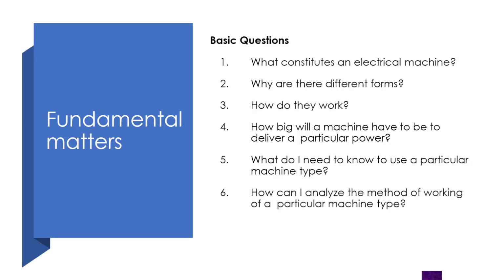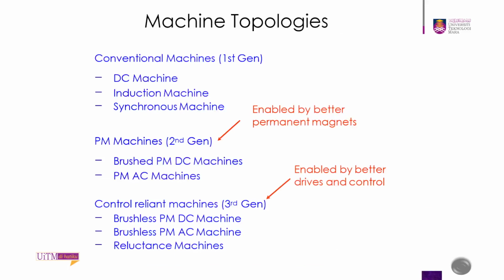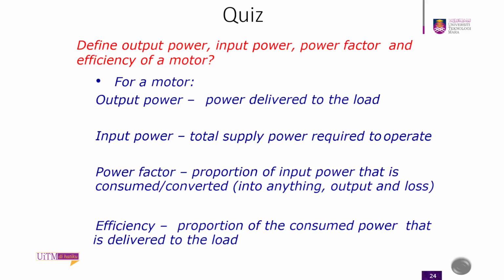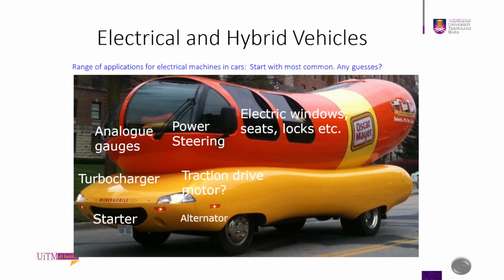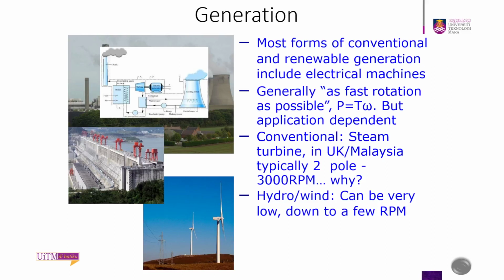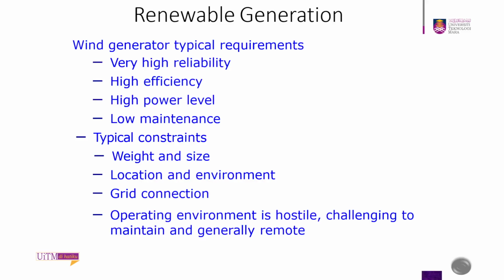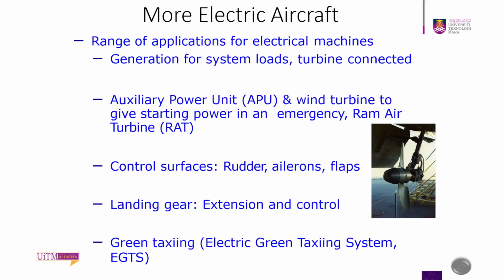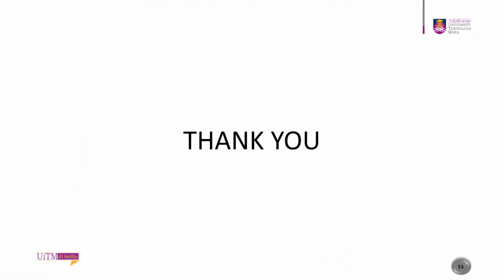01 ELECTRIC DRIVES INTRODUCTION 02